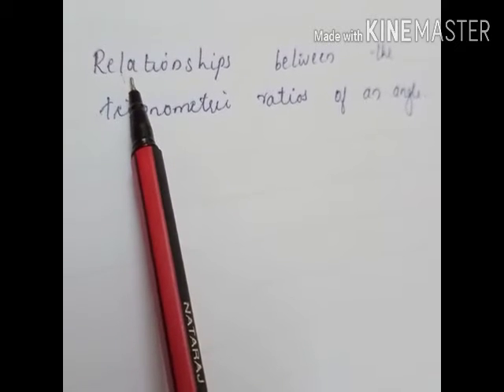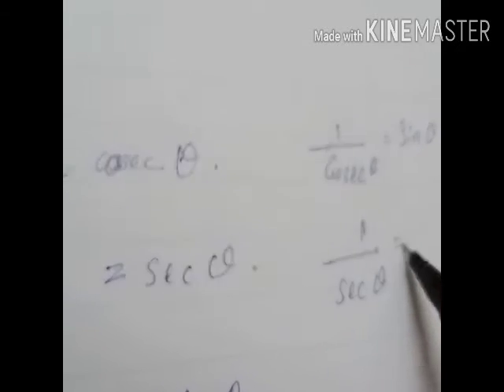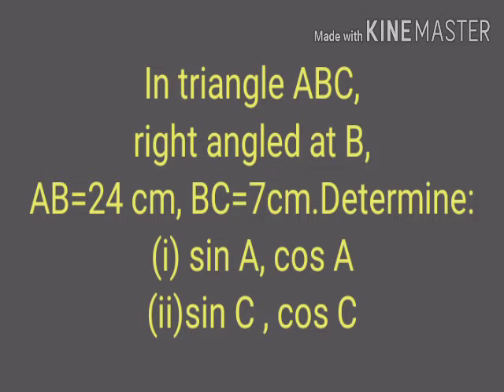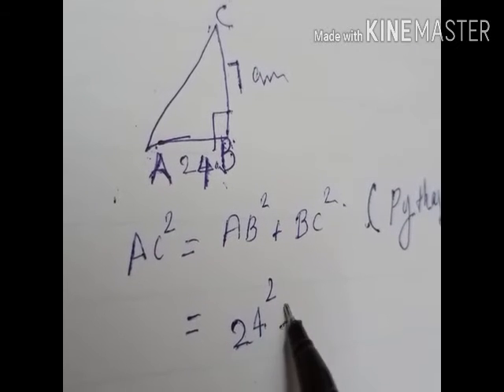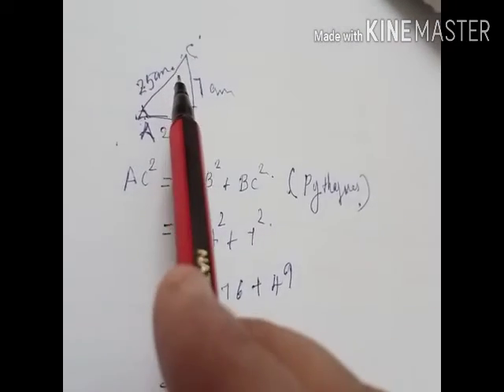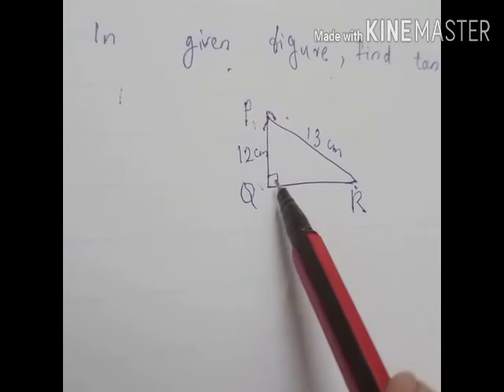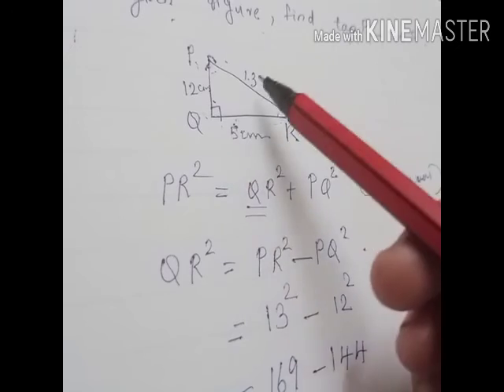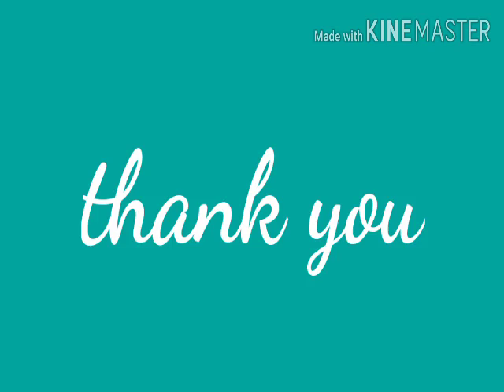Lecture 2 10th maths L-8 part 1